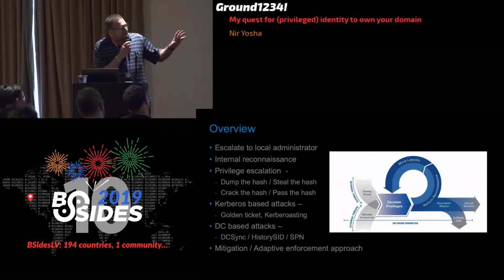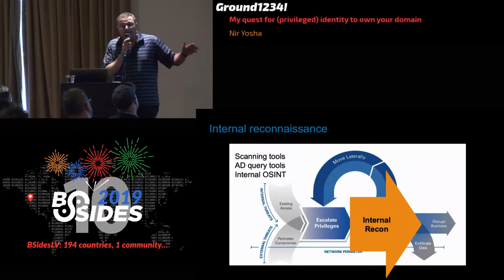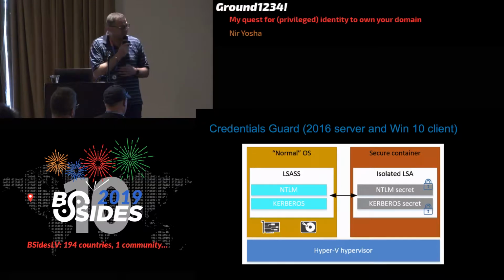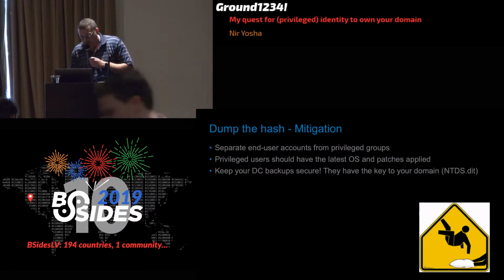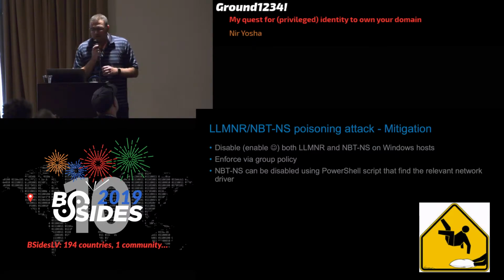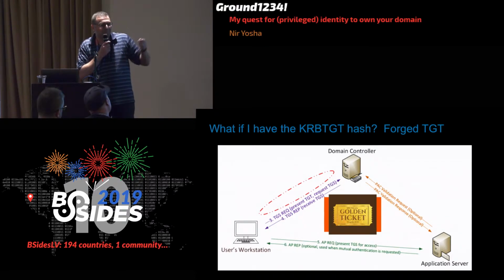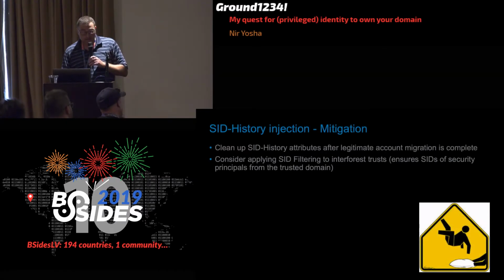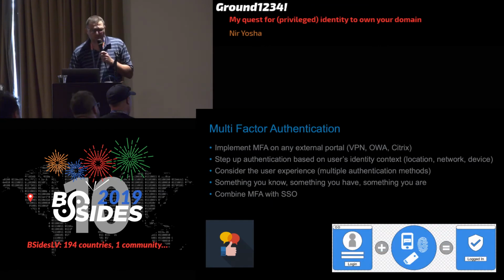G1234! - My quest for (privileged) identity to own your domain - Nir Yosha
Ground1234!